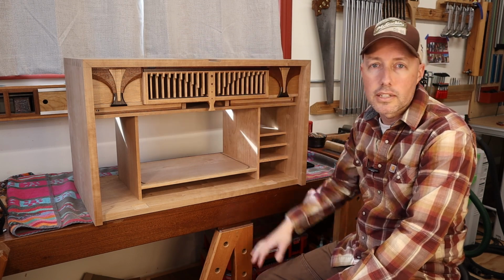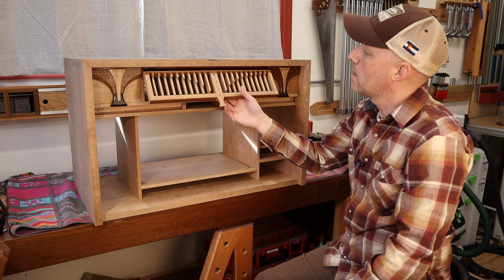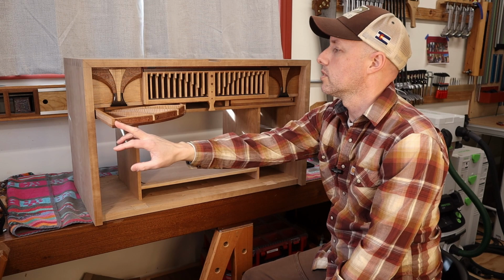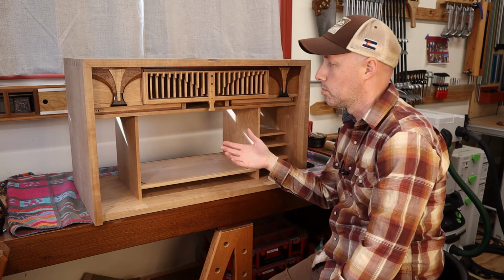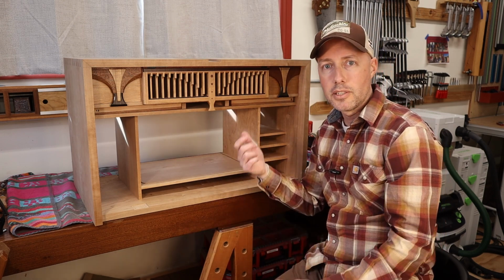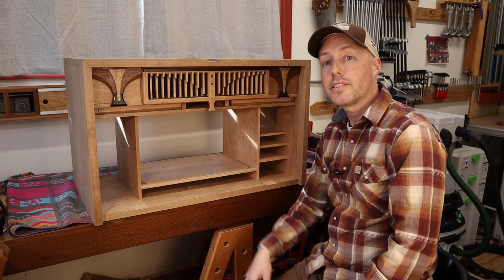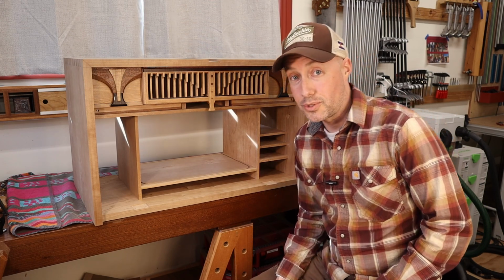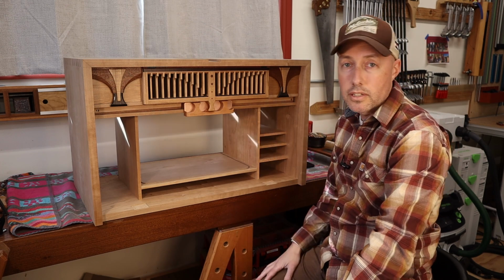Furniture in Progress: Bargueño Desk Part 2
In this episode, I go over the parts of the desk gallery that have been completed, my plans for the rest of it, and my thought process for the design. I also share how a hidden got made wrong until it was right.